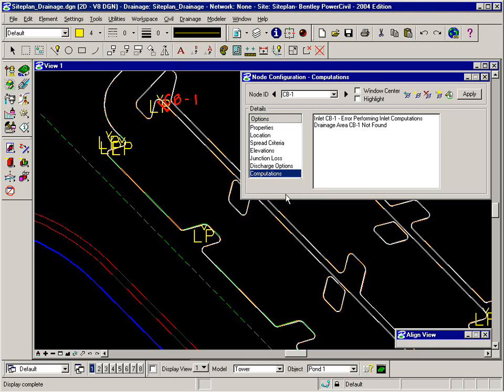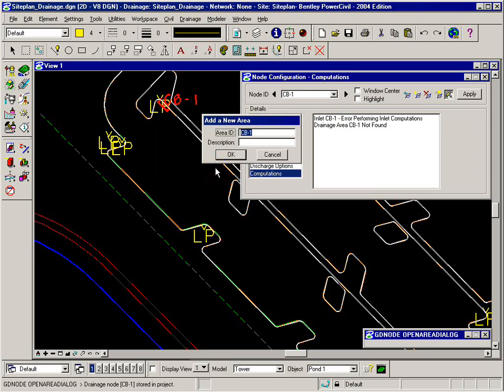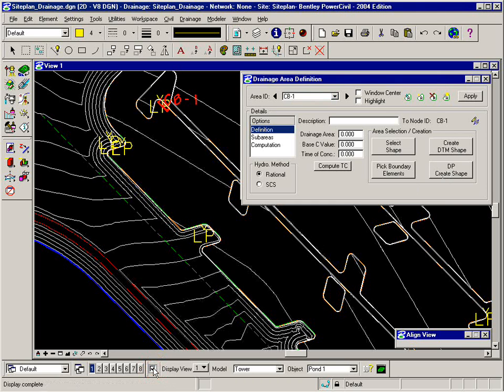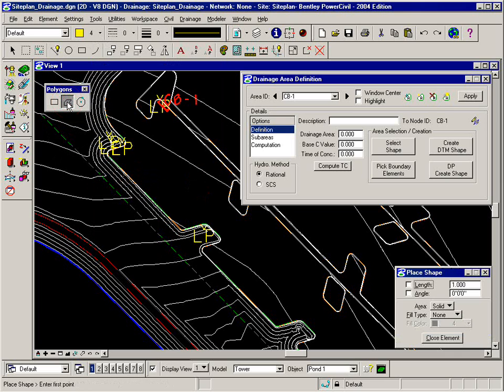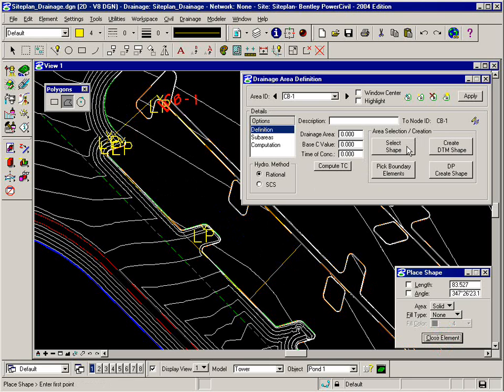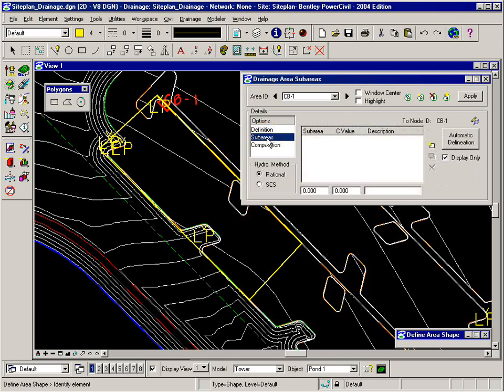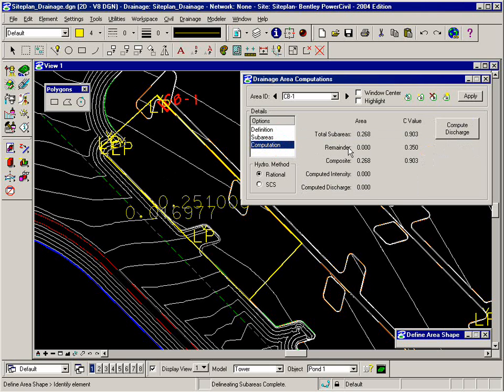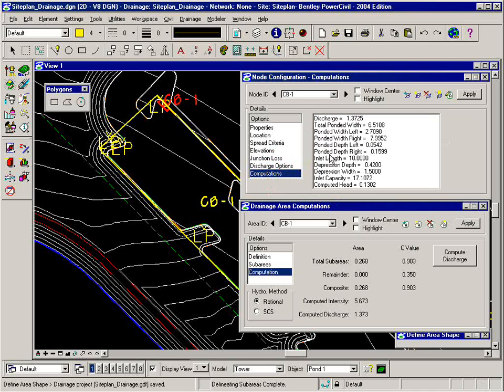Drainage Design Create Area CB1